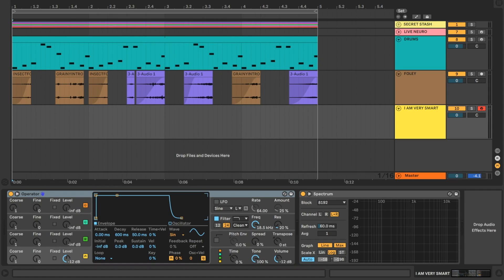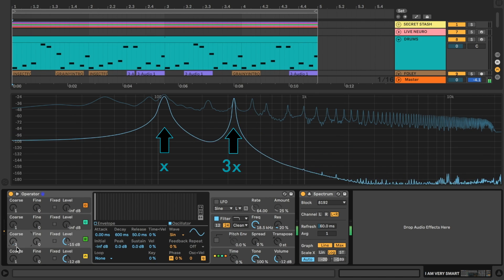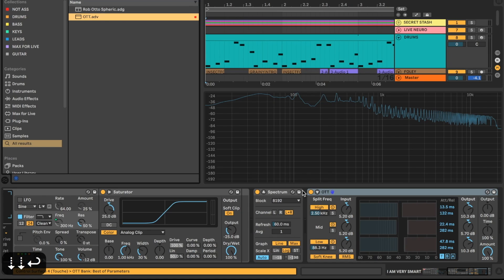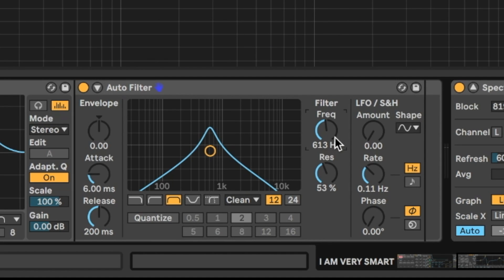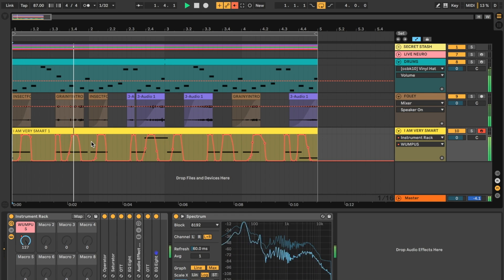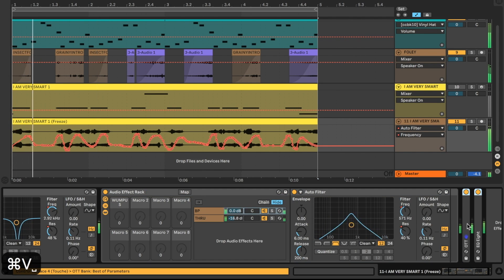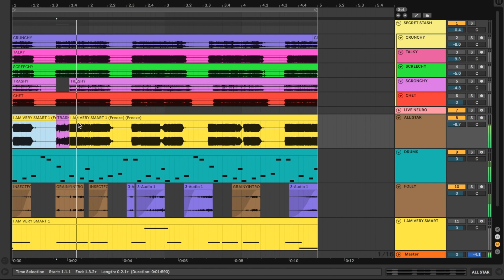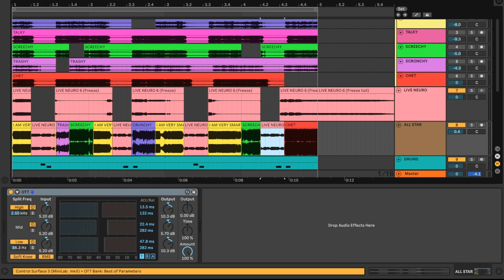How to make (and PERFORM) a Neurobass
Ok, so check it. The technique for making this neurobass was developed by my man COPYCATT.